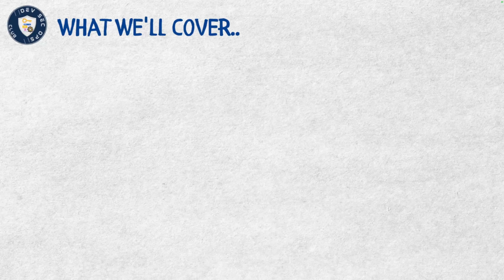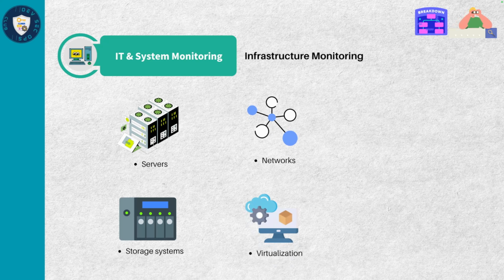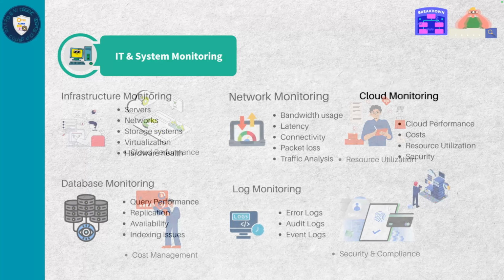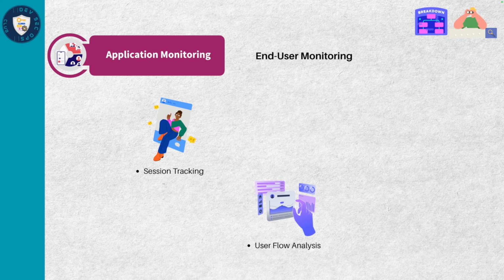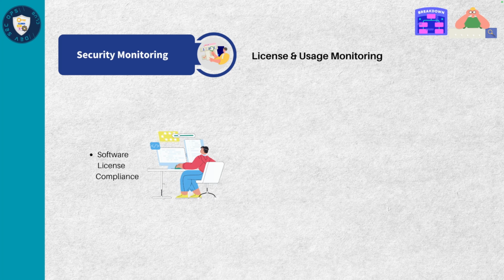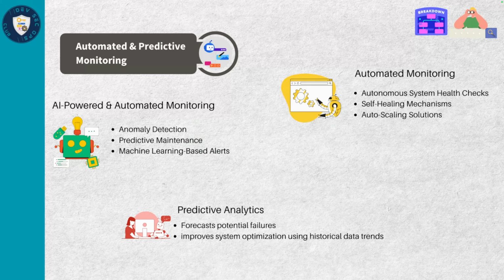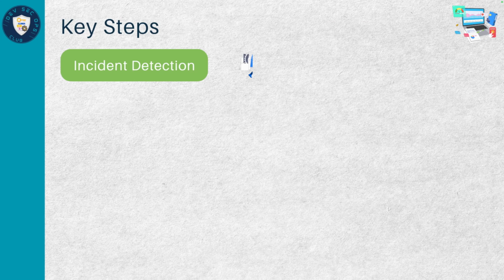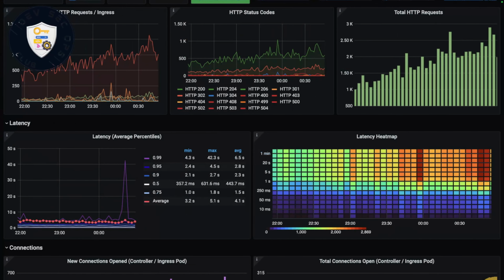What is Monitoring: Infrastructure, Security, Application, AI, Alerting, log, Network and Incident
🌟 What is Monitoring: Infrastructure, Security, Application, AI, Alerting, log, Network and Incident Management | DevOps DevSecOps Tutorial [2025] | Full DevOps Tutorial🌟

🎥 Unlock the secrets of Prometheus & Grafana! This tutorial breaks down the core concepts of IT Monitoring, Visualization, Observability, Alert & Notification and Incident Management, ensuring you master:
✅ IT & System Monitoring – Keeping infrastructure, networks, databases, and cloud environments healthy.
✅ Application Monitoring – Tracking app performance, availability, and user experience.
✅ Security Monitoring – Detecting threats, preventing breaches, and ensuring compliance.
✅ Predictive AI Monitoring – Leveraging AI & automation to anticipate and prevent failures.
✅ Visualization – Making system data actionable using dashboards, graphs, heatmaps & alerts.
✅ Alerts & Notifications – Proactively responding to critical system changes.
✅ Incident Management – Handling outages, troubleshooting, and reducing downtime.
✅ Observability – Understanding why problems happen, not just detecting them.

💡 Whether you're a DevOps Engineer, System Admin, or simply curious about how IT teams keep systems running smoothly, this tutorial includes live demos, hands-on examples, and pro tips to level up your skills! 🚀

⏰ *Timestamps* ⏰
00:00 – Why IT Monitoring Matters
00:25 – Introduction & Agenda
03:17 – What is Monitoring?
04:33 – Key Types of Monitoring
26:40 – What is Visualization in Monitoring
28:49 –  What is ⚠️ Alerts & Notifications in Monitoring
30:04 – What is Incident Management in Monitoring
33:12 – What is Observability?
34:59 – Wrap-Up & Next Steps (What’s coming next in the Prometheus & Grafana series)